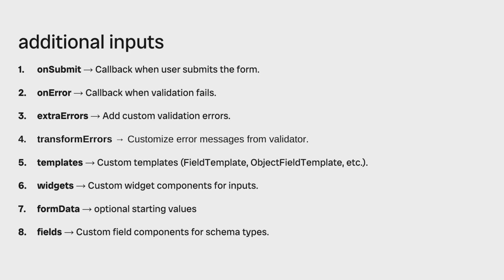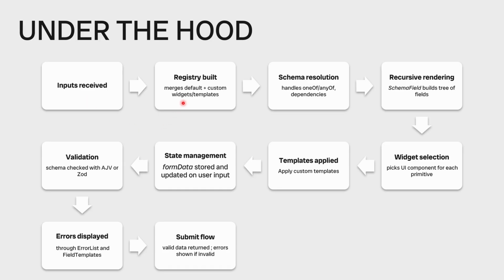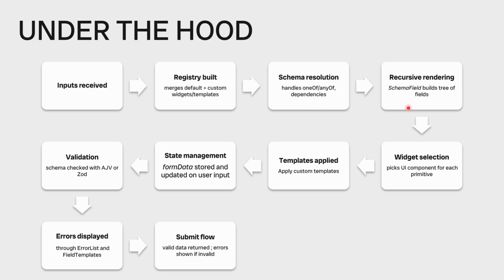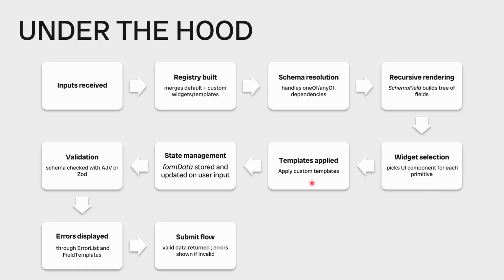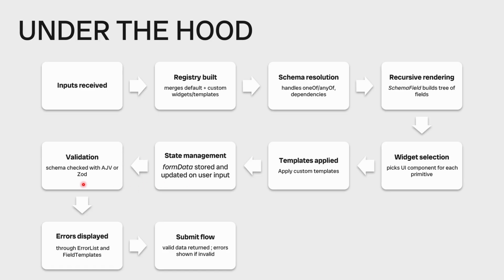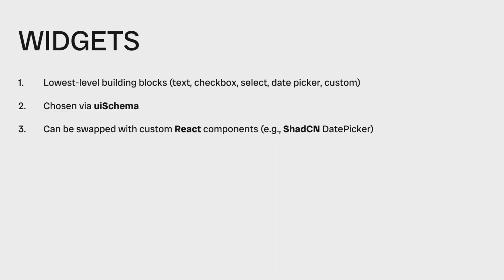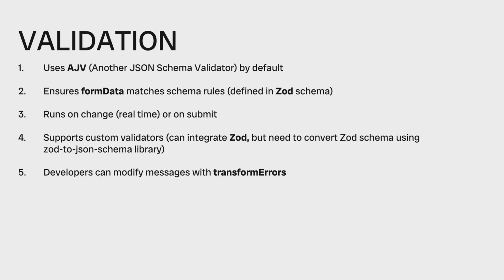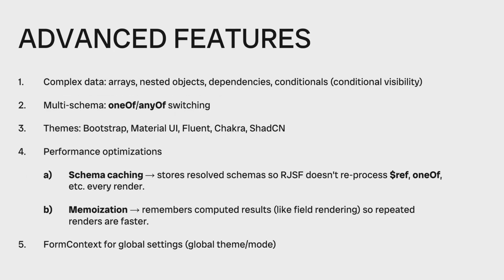React JSON Schema Form (RJSF)